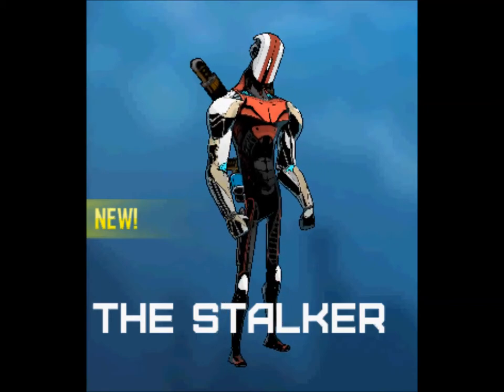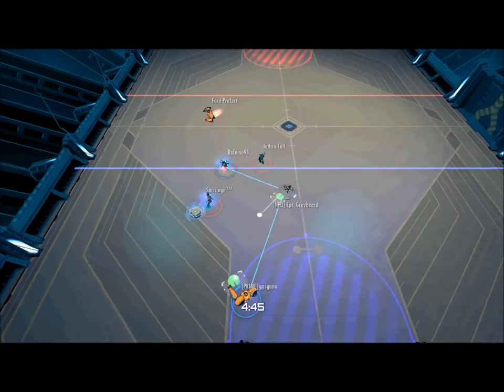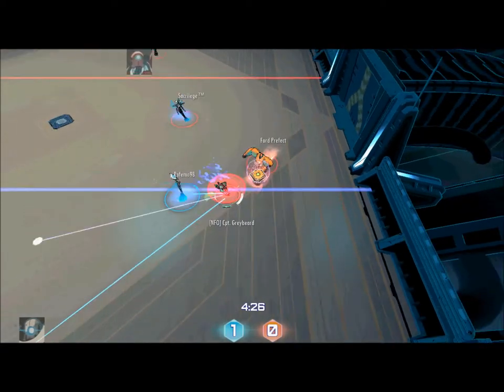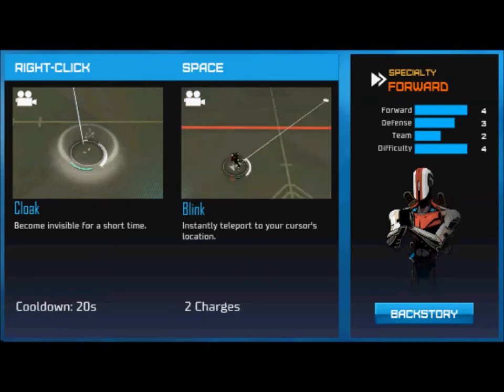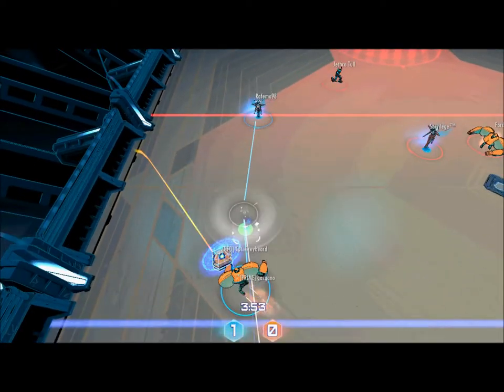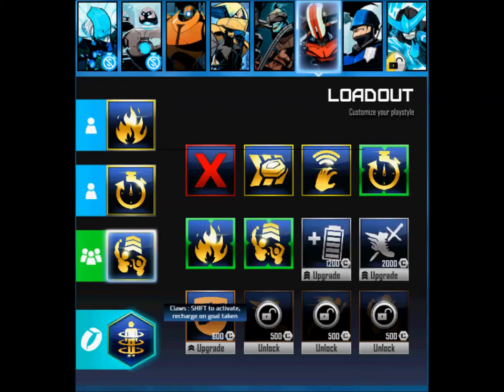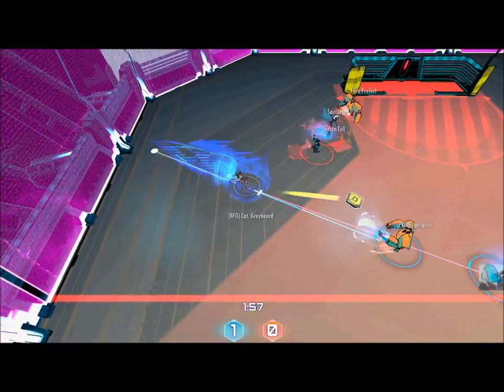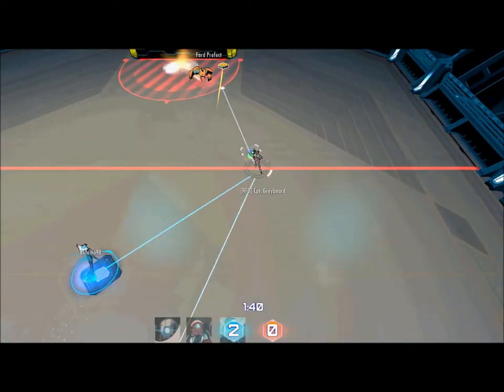Arena: Cyber Evolution- Competitive Guide To The Stalker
I give an in-depth guide to playing the stalker. I have a lot of experience with this runner so this guide should be able to give good information for anyone interested in choosing this runner as their main, or just someone who wants to get better at looking into people's windows, as well as tracking them
 and taking their picture!